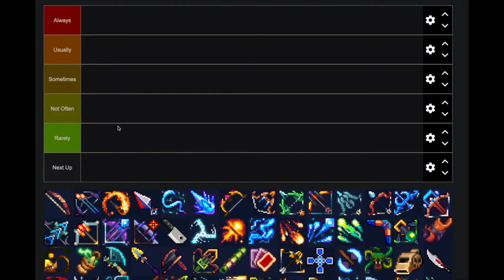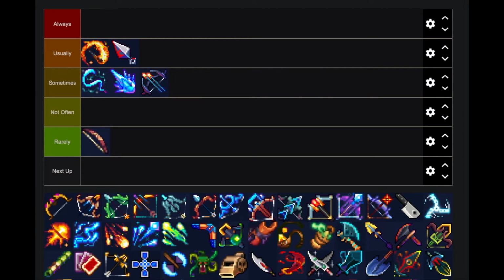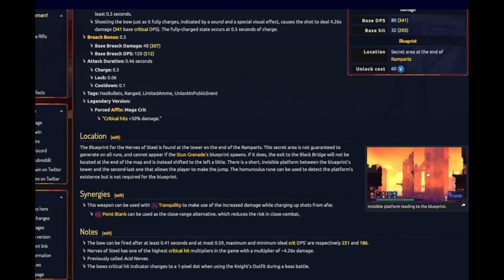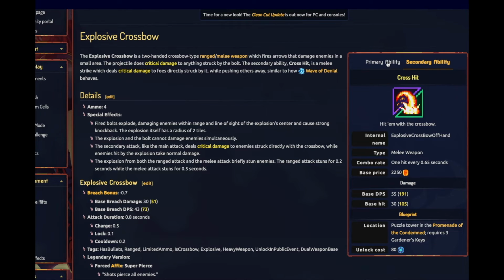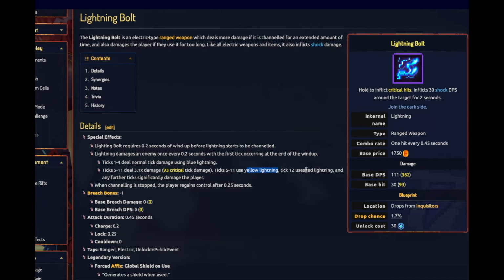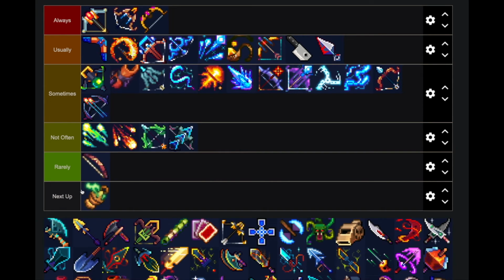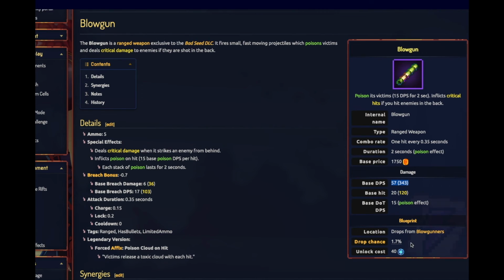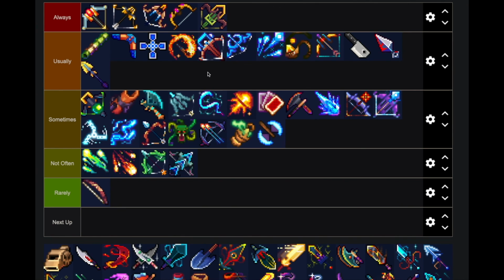Dead Cells RANGED Weapons Tier List | Bows, Knives, and Severed Heads! (Evaluation & Discussion)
In this video I talk about every single ranged weapon in Dead Cells. I *also* have a lot to say about these items... big surprise. This is (yet another) chunky one!

All music in this video was written and recorded by me!

TIMESTAMPS
0:00 - Intro

Base game:
7:49 - Beginner’s Bow
8:57 - Multiple-nocks Bow
10:39 - Firebrands
12:40 - Throwing Knives
14:39 - Electric Whip
16:55 - Frost Blast
18:55 - Magic Bow (Part 1)

20:25 - Side Note: Backpack

23:38 - Magic Bow (Part 2)
24:36 - Infantry Bow
27:09 - Marksman Bow
30:16 - Quick Bow
33:13 - Nerves of Steel
36:13 - Bow and Endless Quiver
38:04 - Ice Bow

39:58 - Side Note: Crossbows

42:43 - Heavy Crossbow
47:23 - Repeater Crossbow
50:11 - Explosive Crossbow
52:52 - Ice Crossbow
54:59 - Alchemic Carbine
56:52 - Hokuto’s Bow
59:49 - Throwable Objects
1:03:27 - Laser Glaive
1:04:41 - Fire Blast
1:06:39 - Lightning Bolt
1:08:44 - Pyrotechnics
1:10:12 - Ice Shards
1:13:58 - Magic Missiles

1:15:23 - Side Note: Everything Here Is Good

1:19:03 - Boomerang
1:20:24 - Barrel Launcher
1:23:17 - Money Shooter
1:24:50 - Peril Glyphs
1:28:07 - Boi’s Axe
1:30:14 - War Javelin

1:32:58 - Side Note: Rise of the Giant DLC

5BC items:
1:33:50 - 5BC Disclaimer
1:34:14 - 5BC Item 1
1:37:50 - 5BC Item 2

Bad Seed DLC
1:39:15 - Blowgun

Queen and the Sea DLC
1:41:30 - Killing Deck
1:43:50 - Gilded Yumi

Return to Castlevania DLC
1:47:13 - Cross
1:50:27 - Throwing Axe
1:53:31 - Medusa’s Head

1:55:55 - Outro